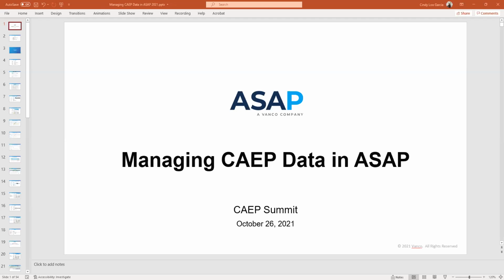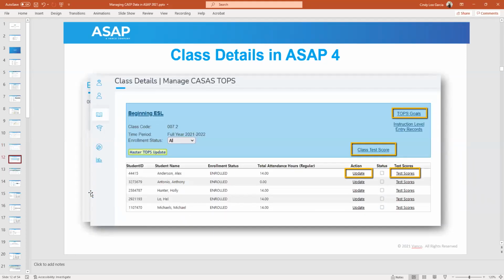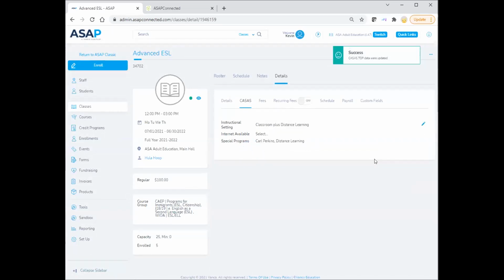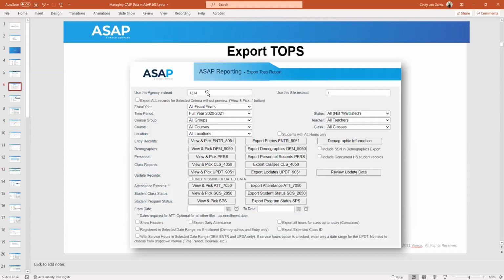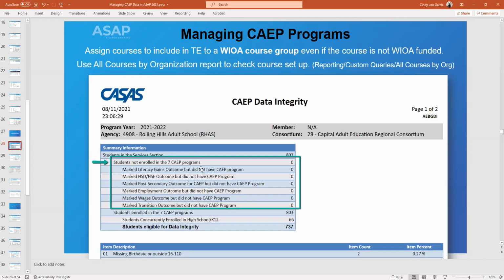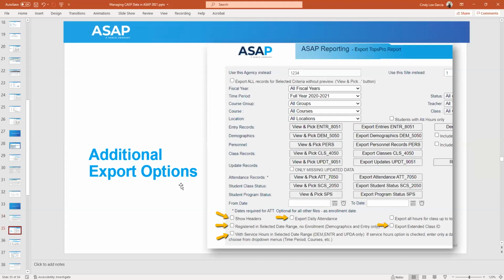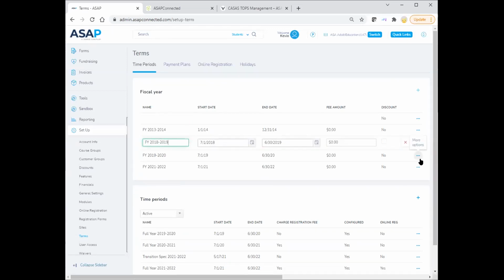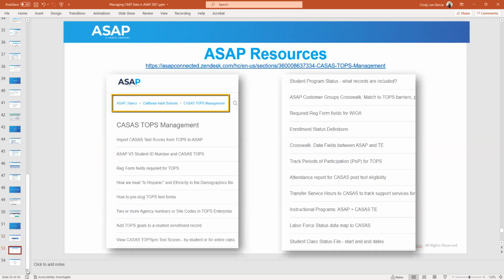Session 17 Managing CAEP data in ASAP 4